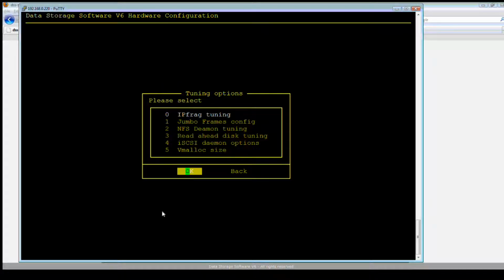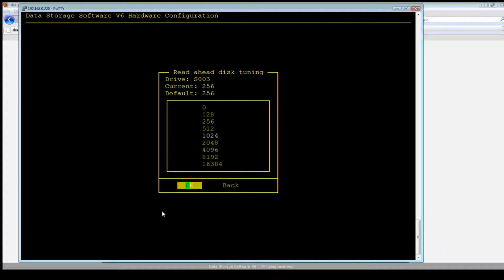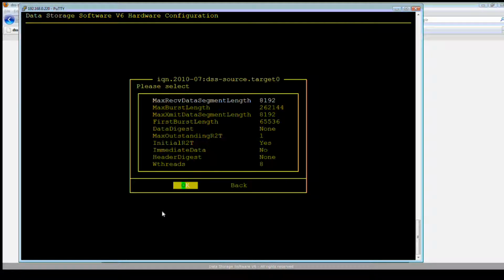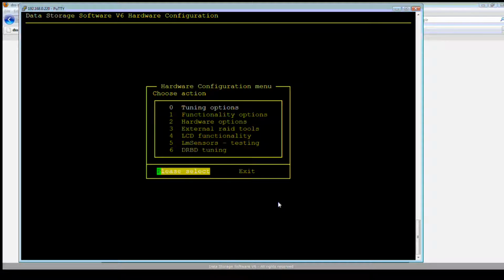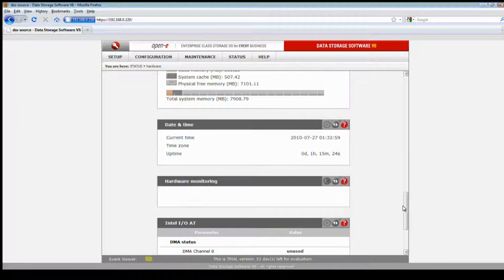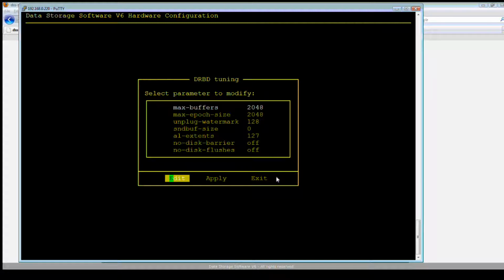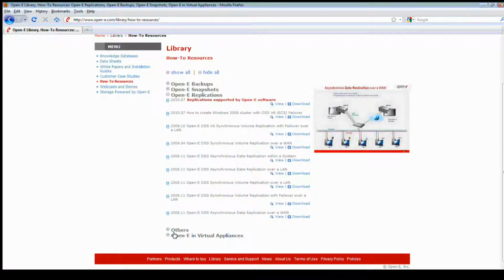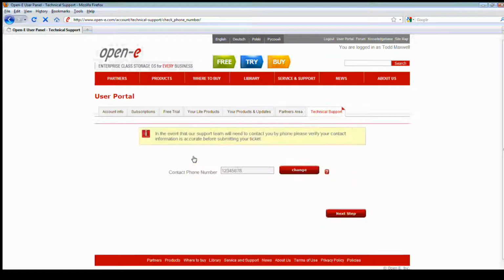Open-E DSS V6 - All Console Screen Functions - Part 3/3.wmv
Presentation covers all the Screen Console functions demonstrating the benefits and features that are useful for higher level administration actions with the DSS V6, like: tuning, repairing, restoring default factory settings, running specific tools and functions.